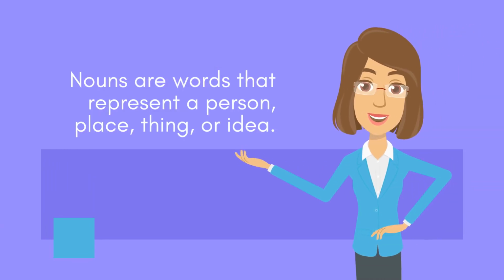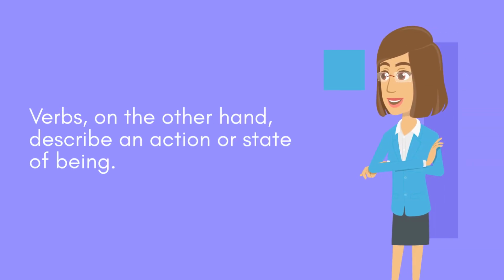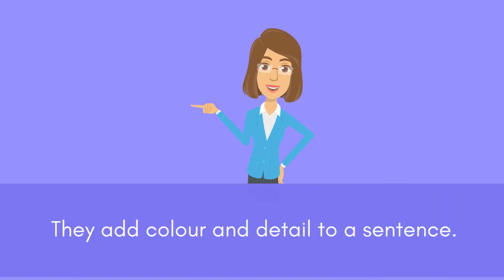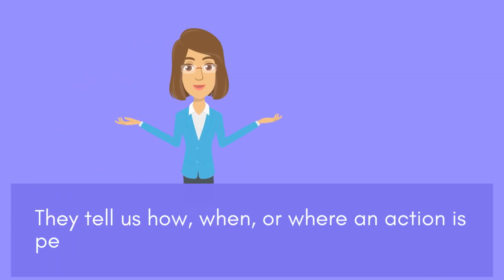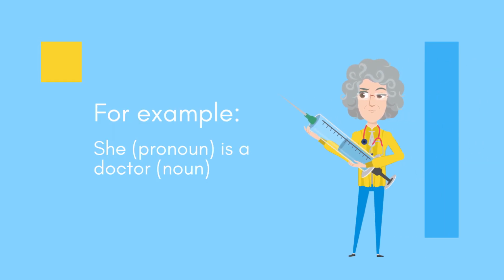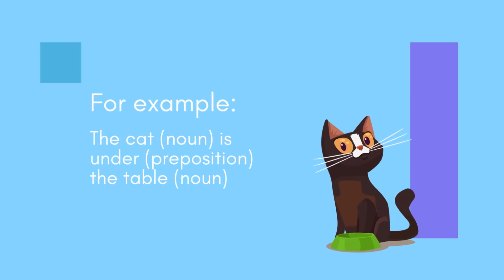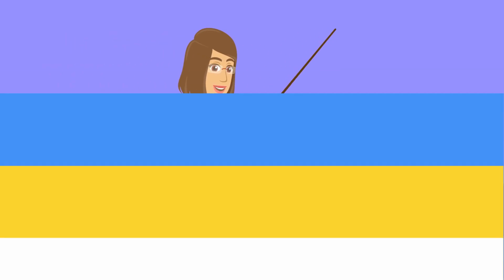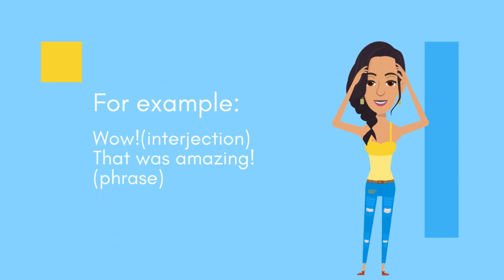1 2 Parts of Speech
All About English

“At All About English, we bring over three decades of expertise in
English language education. Our experience spans a wide range of
teaching contexts — from providing English instruction on the
South Coast of England and delivering Business English training for
global companies such as Nissan, to offering classes in Spain, one-
to-one tutoring, and preparation for Cambridge English
examinations.

Each course has been carefully developed with the goal of making
high-quality English instruction accessible to learners around the
world. Whether you are beginning your English language journey or
seeking to refine your skills for academic or professional purposes,
All About English offers structured, engaging, and effective learning
designed to support your success.”

Today we're going to dive deeper into English grammar and learn about the different parts of speech. But before we start, let me ask you a question. Do you like to play word games? You know, like Scrabble or Boggle? Well, if you want to be a pro at those games, you'll need to know your parts of speech. Trust me, it will give you an edge over the competition!

So, let's get started. The eight parts of speech are nouns, verbs, adjectives, adverbs, pronouns, prepositions, conjunctions, and interjections. Each one of these parts of speech plays a different role in a sentence and it's important to know them so you can use them correctly.

Let's start with nouns. Nouns are words that represent a person, place, thing, or idea. For example:
The teacher (person)
New York (place)
Pizza (thing)
Love (idea)

Verbs, on the other hand, describe an action or state of being. For example:
I run (action)
She is (state of being)

Adjectives are words that describe or modify nouns or pronouns. They add color and detail to a sentence. For example:
The fluffy (adjective) cat (noun)

Adverbs, like adjectives, describe or modify verbs, adjectives, or other adverbs. They tell us how, when, or where an action is performed. For example:
She sings (verb) beautifully (adverb)

Pronouns take the place of a noun. For example:
She (pronoun) is a doctor (noun)

Prepositions show relationships between nouns and other words in a sentence. They usually show direction or location. For example:
The cat (noun) is under (preposition) the table (noun)

Conjunctions join words, phrases, or clauses together. For example:
I'll have pizza (clause) and (conjunction) soda (clause)

And finally, interjections are words or phrases that show strong emotions. They are often followed by an exclamation mark. For example:
Wow! (interjection) That was amazing! (phrase)

Well, there you have it. The 8 parts of speech in a nutshell. So, now that you know them, I challenge you to play some word games and see how well you can use them in sentences. And remember, the more you practise, the better you'll become!

Great, let's get started!